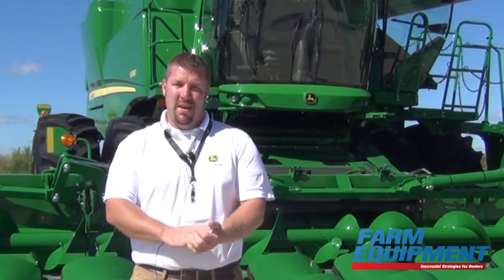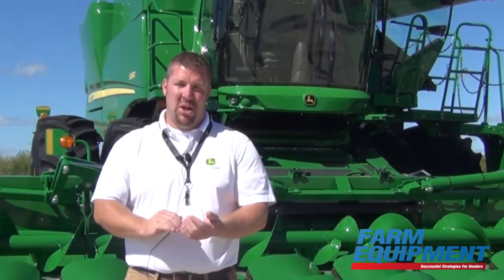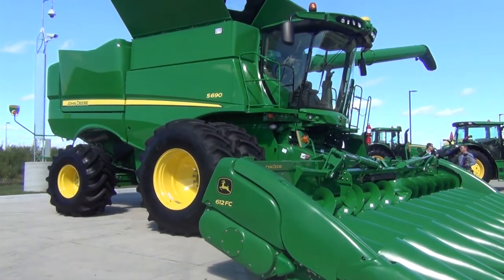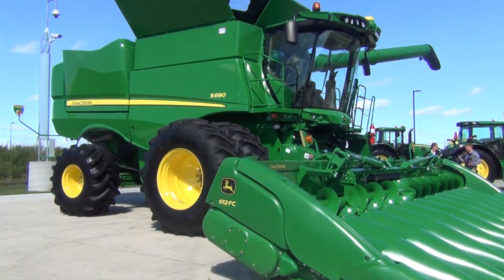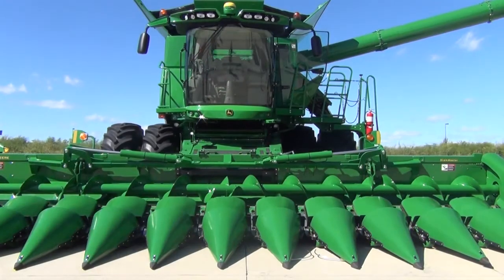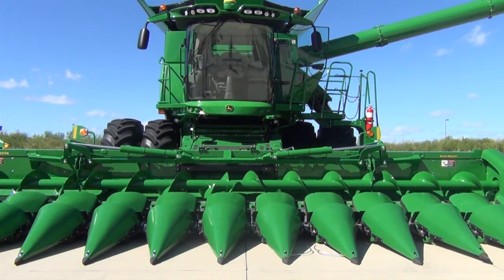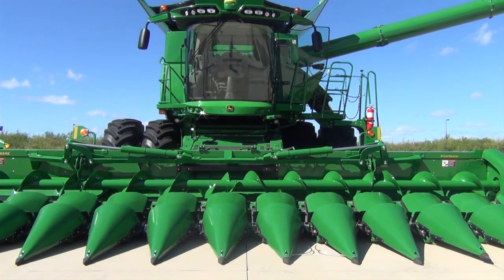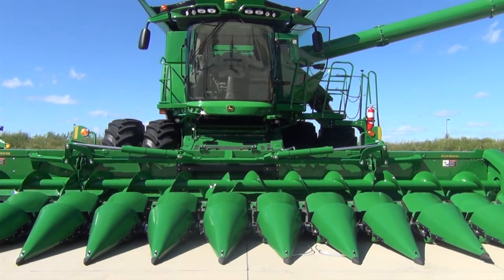New Product Coverage: John Deere S Series Combines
At the 2015 John Deere New Product Media Event in Waterloo, Iowa, new features were introduced to the S-Series Combine, including Dyna-Flow Plus cleaning shoes, active terrain adjustment, an on-board air compressor and more.